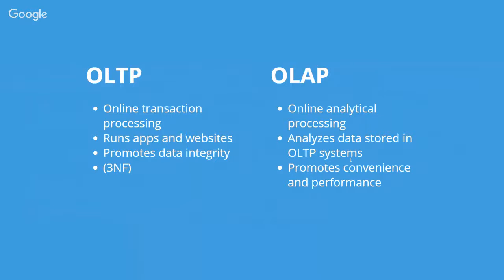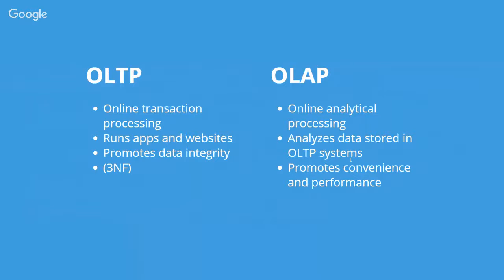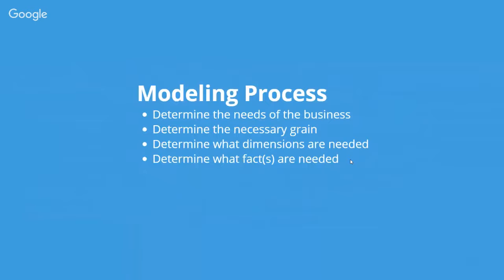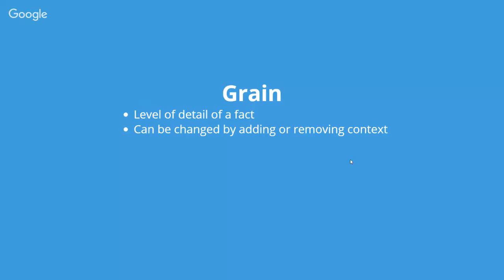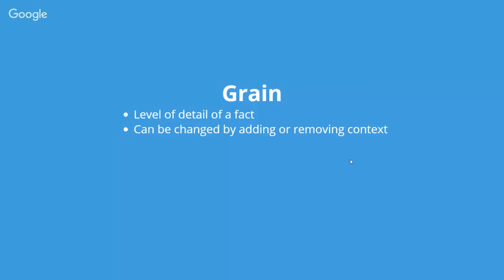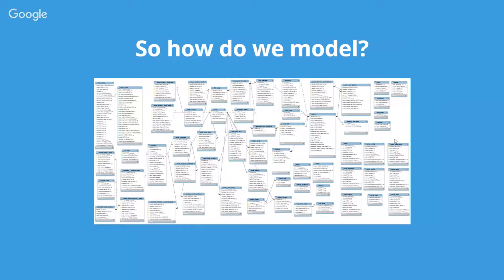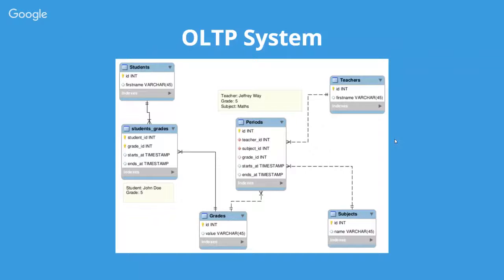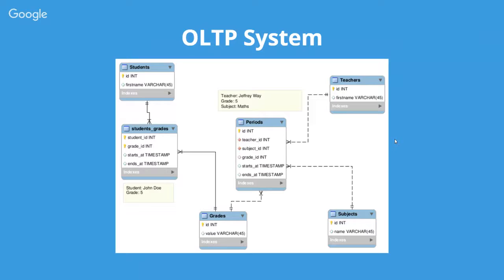The Basics of Dimensional Data Modeling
Join us as we introduce the basics of dimensional data modeling.